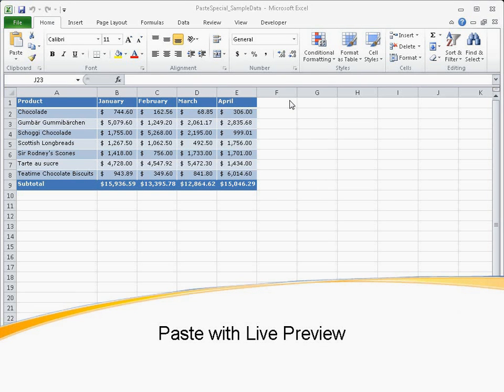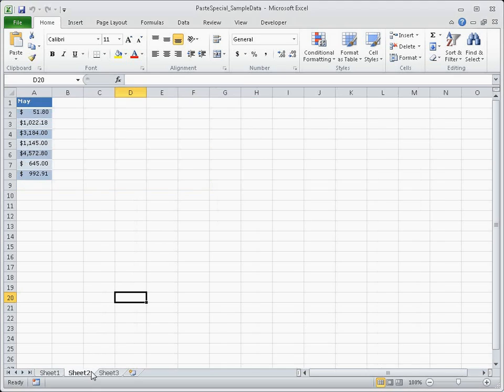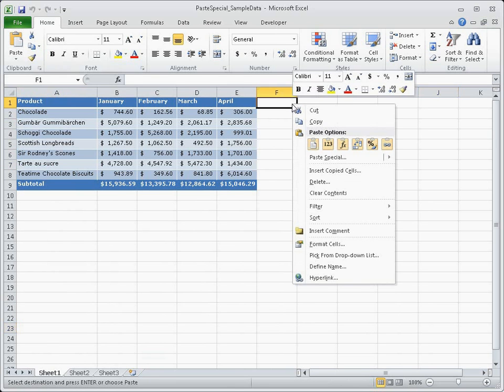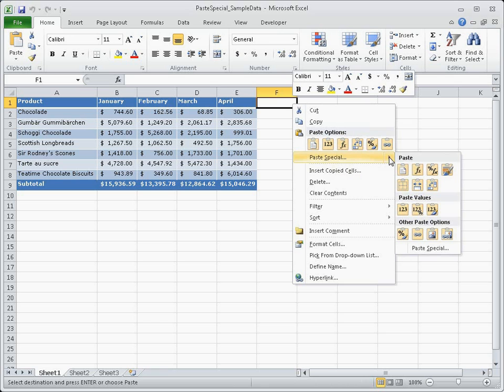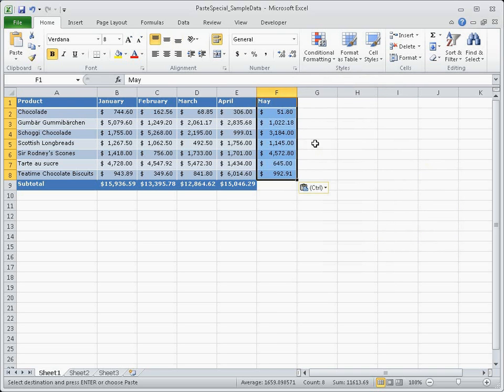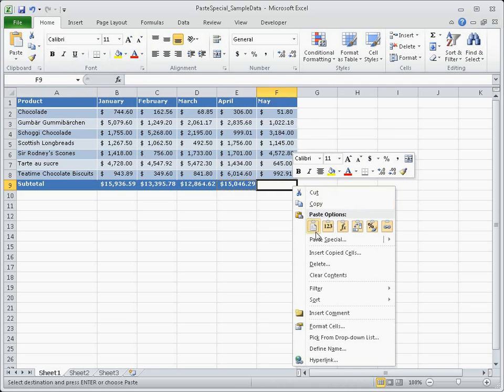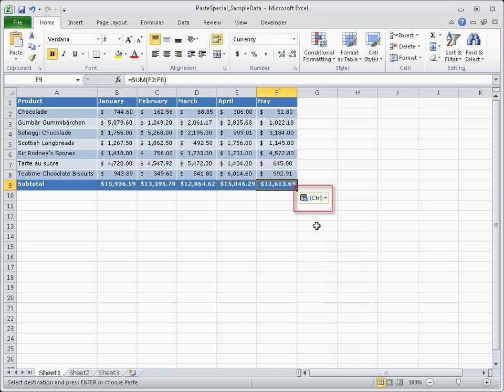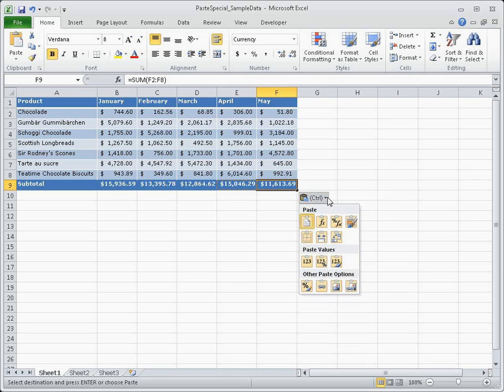In Excel: Paste with live preview